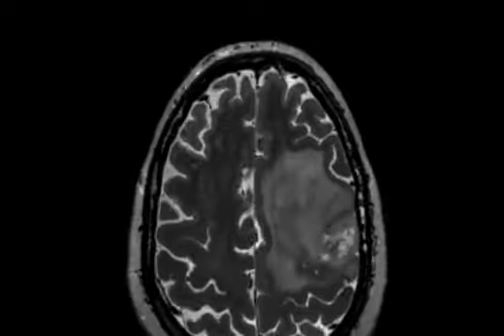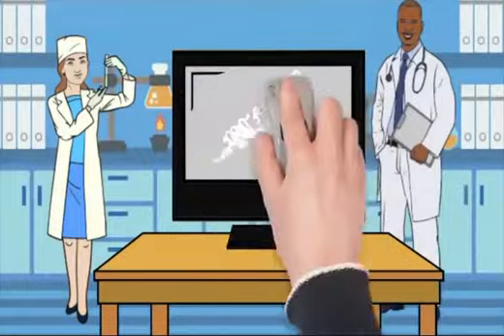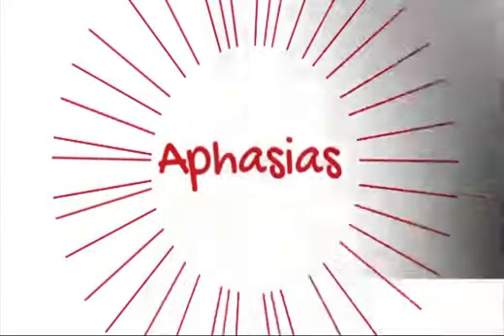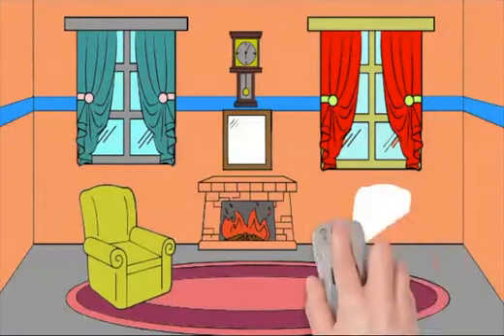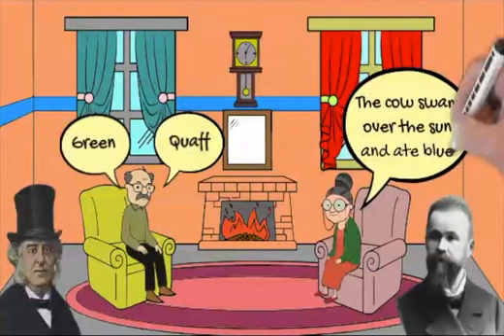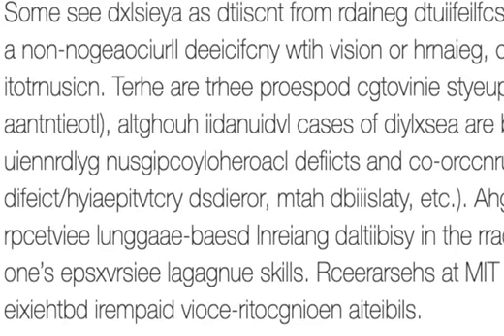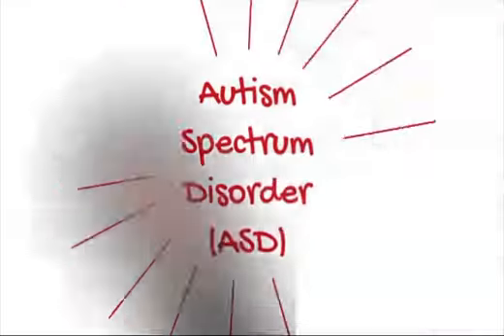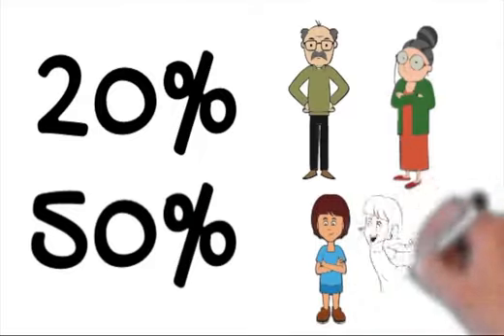Mental ABC's: The Neuroscience of Language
Several brain regions, including Broca’s area, Wernicke’s area, and the angular gyrus, work together to understand and produce language. Damage to these areas can cause a variety of language disorders and aphasias.

Created by Alexander Clarke